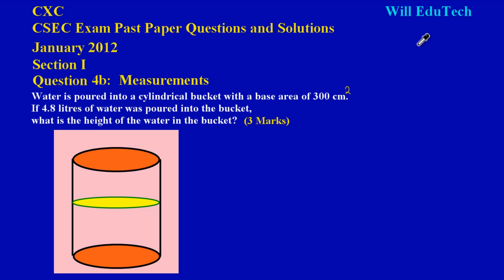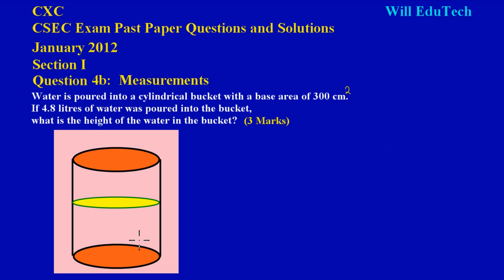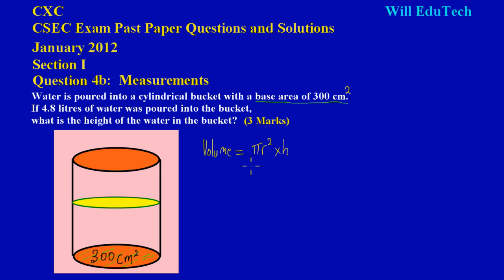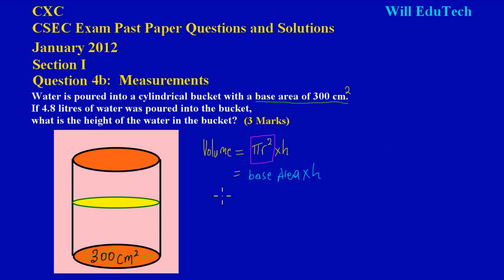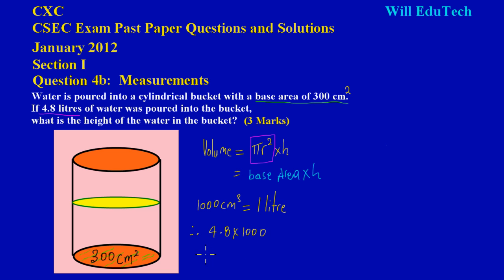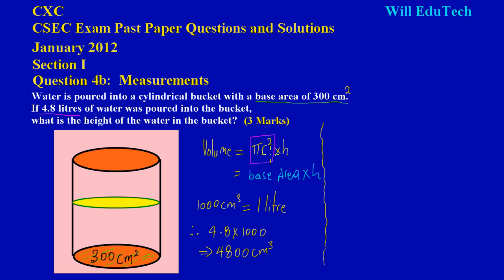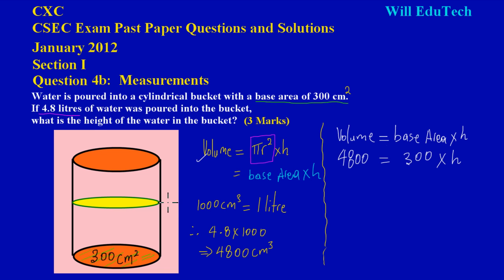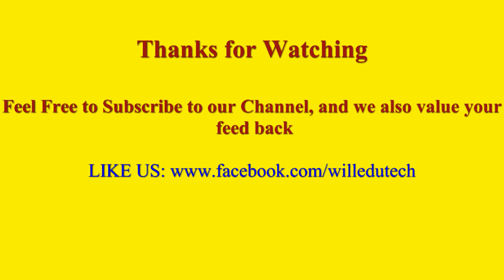CSEC CXC Maths Past Paper 2 Question 4b Jan 2012 Exam Solutions (Answers)_ by Will EduTech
A video solution showing how to calculate the height of the volume of water poured in a cylindrical bucket, given its base area and volume. Taken from CXC CSEC  Maths Past Paper Question 4b Jan 2012 Exams.